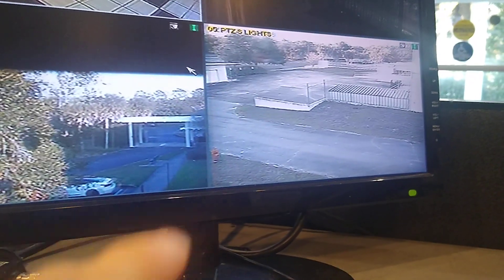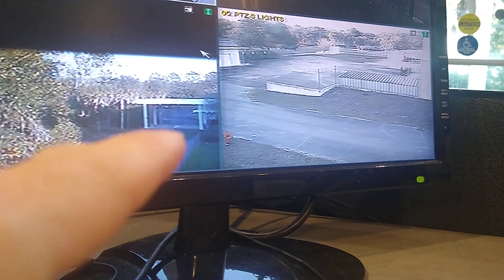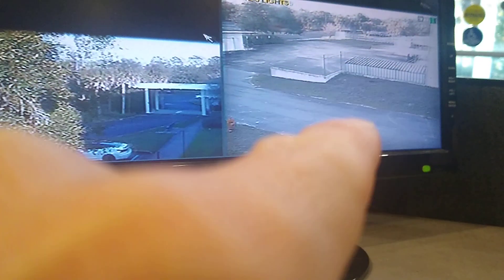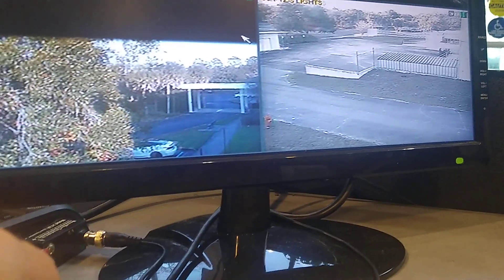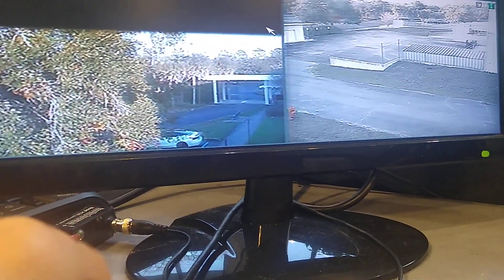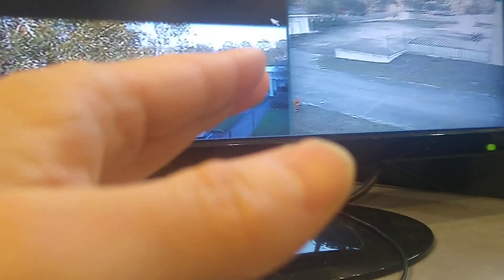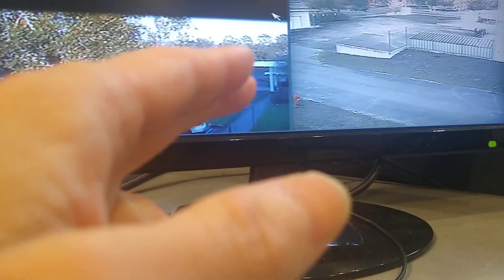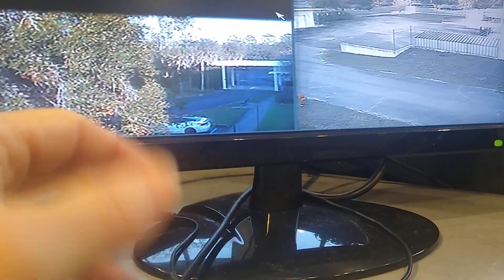it's important to straighten these things out so the people are safe and the buildings safe